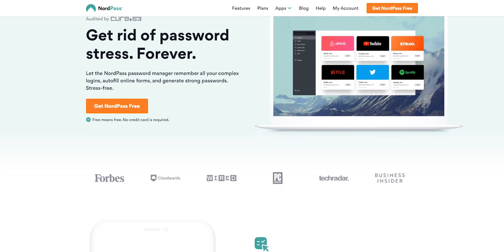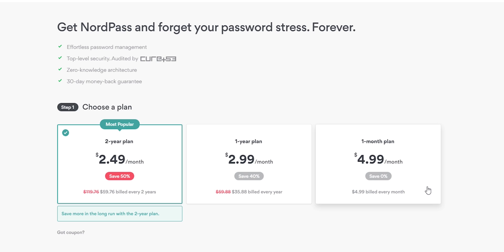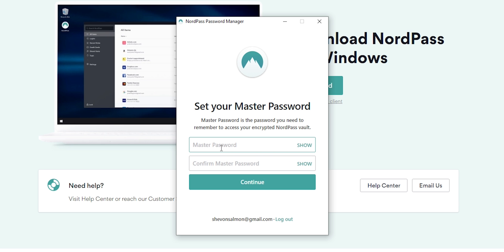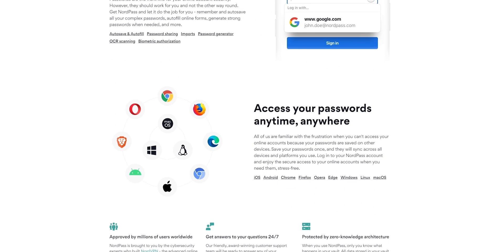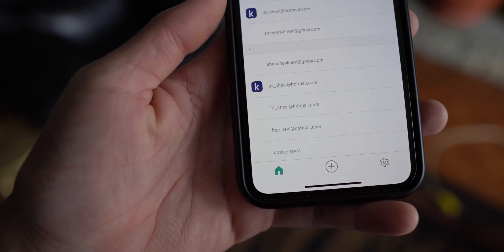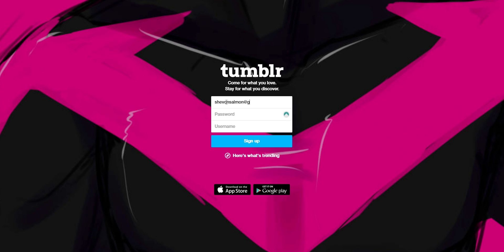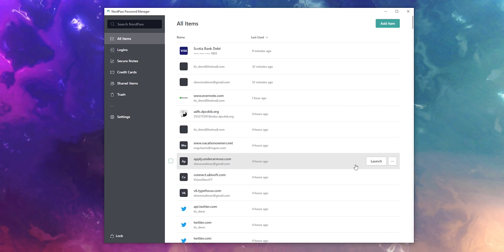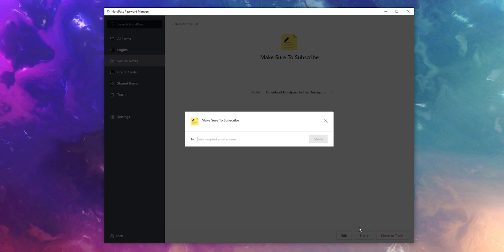NordPass Review: The Best Password Manager?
or use a code shevon. Only $2.49/mo, plus you get an additional month for FREE!

In this video, I will give you a walkthrough and all the features Nordpass has to offer.